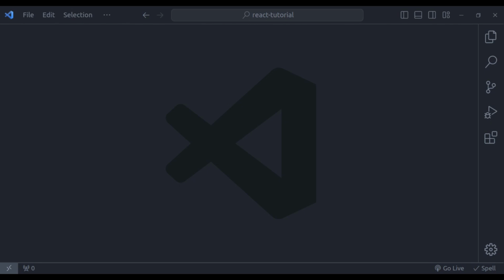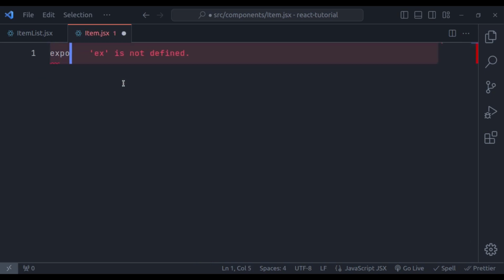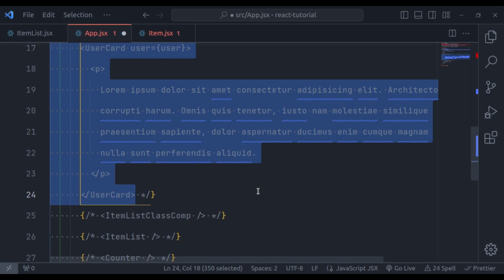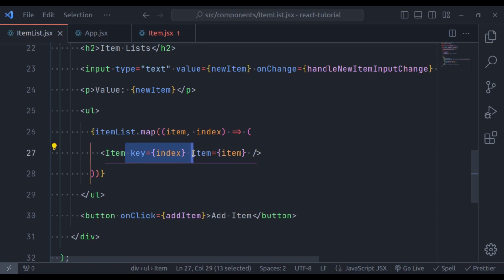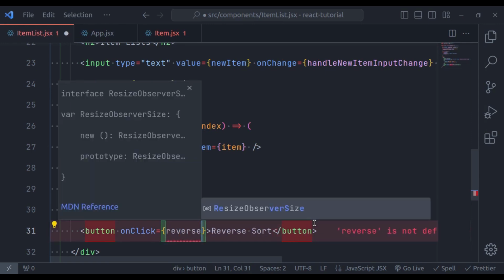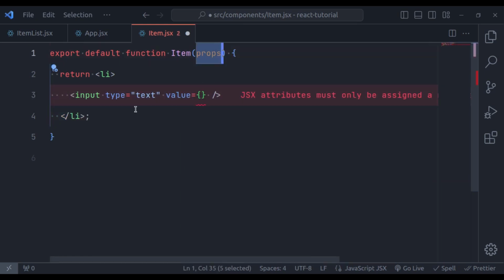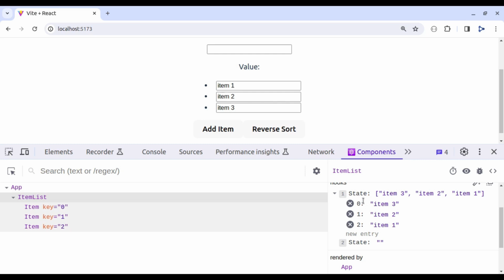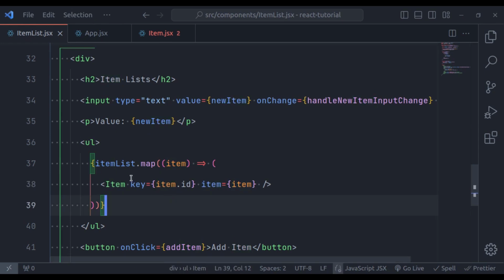React Lists & Keys: The Essential Guide to Performance (Tutorial #11)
Rendering lists in React is essential, but did you know there's a secret ingredient to keep your apps blazing fast? In this video, we'll unveil the power of keys and how they unlock optimal performance for your React lists.

You'll learn:
- Why keys are crucial for efficient list rendering in React
- How to use keys effectively to optimize performance
- Avoiding common mistakes with keys and best practices
- Keeping your React applications smooth and responsive, even with large datasets

A basic understanding of React components and states is recommended.  If you're new to React, check out the previous videos in this series for a foundation!

*JavaScript: A Comprehensive Guide from ES2015 to ES2023 - eBook*

Timestamps:
00:00 - Introduction
01:27 - How to render lists in React?
05:56 - What are Keys and their importance?
07:53 - Avoiding common mistakes with keys and best practices